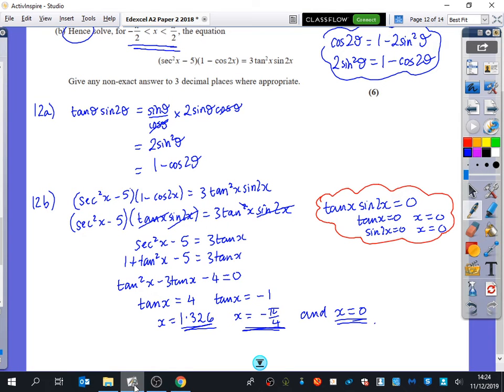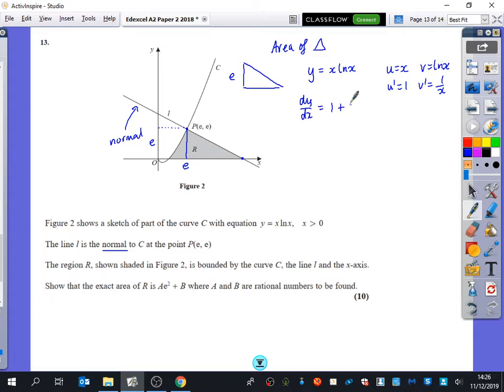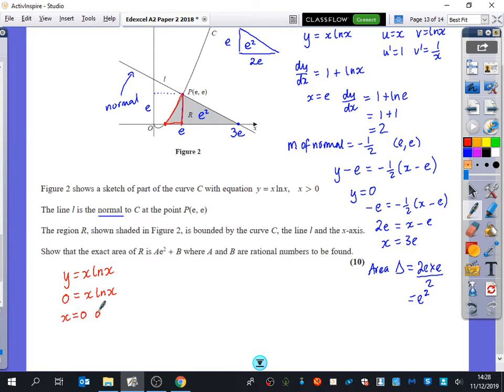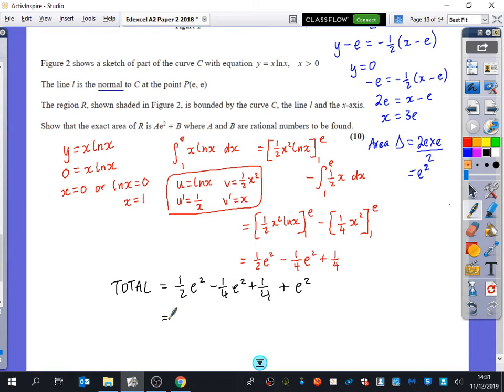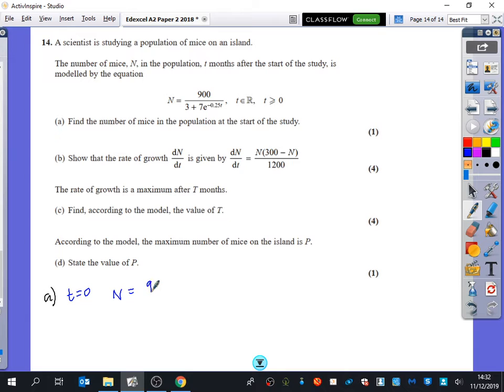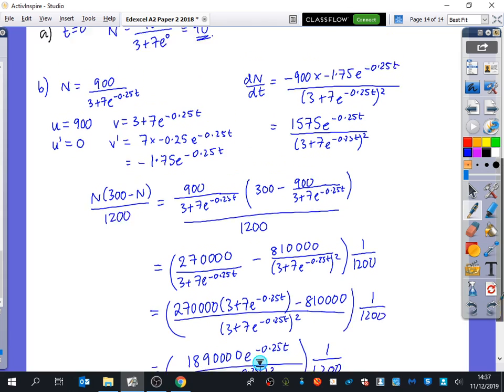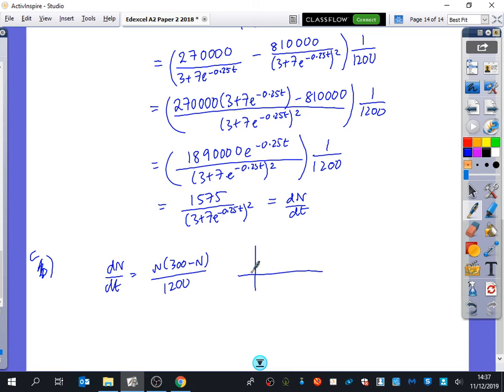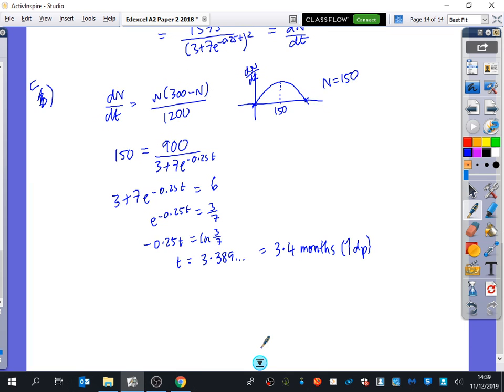📌 Maths A Level • 2018 Pure Paper 2 (A2) • Part 4, Q13-14 • Edexcel • 📝